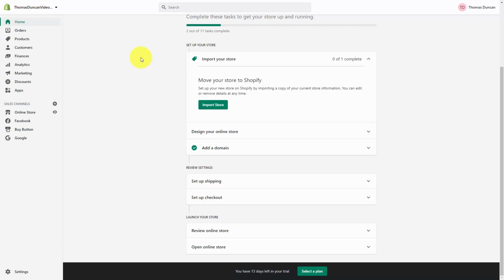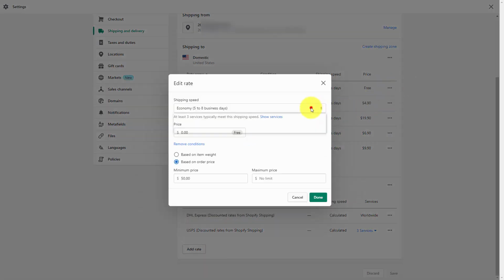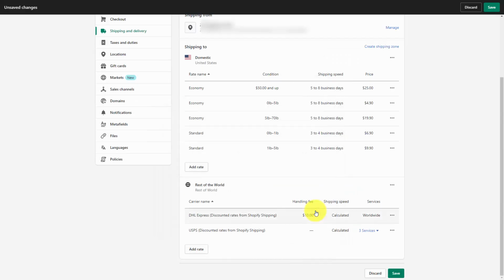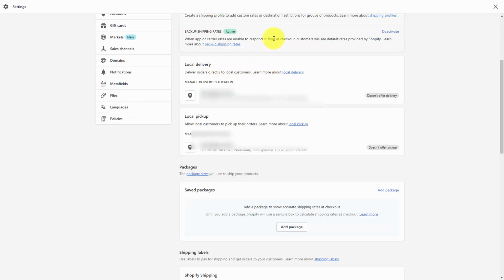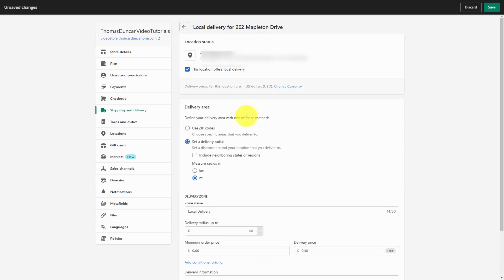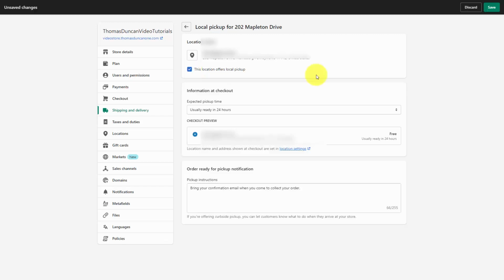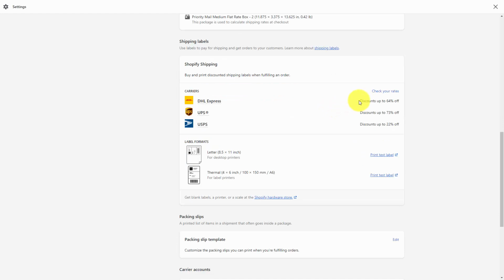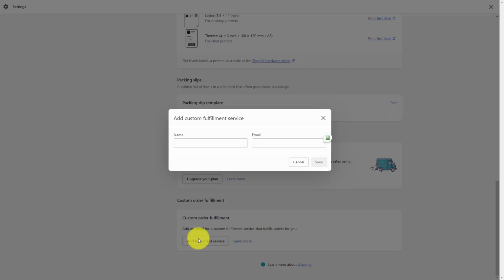10 Set Up Shipping - FREE Shopify Training Course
How to Set Up Shipping - FREE Shopify Training Course.